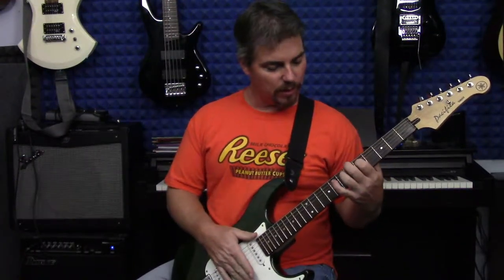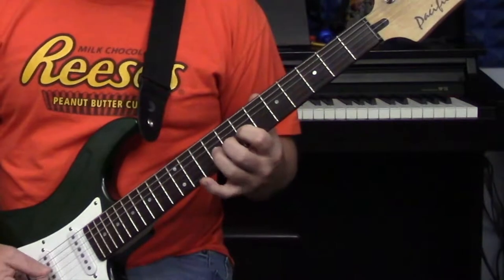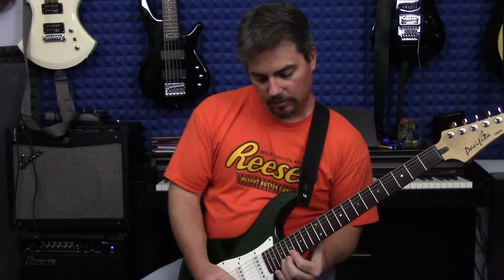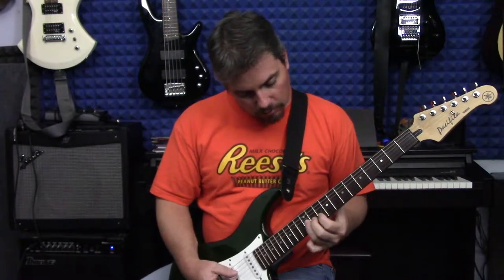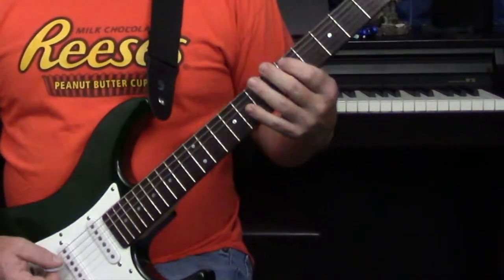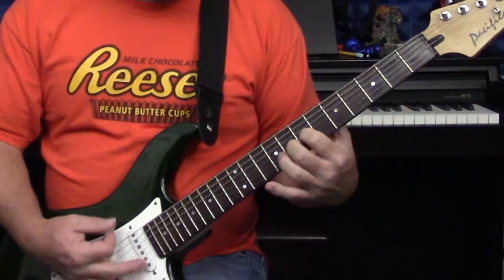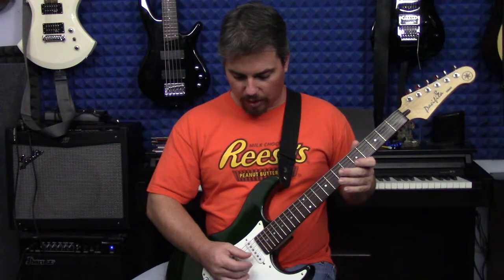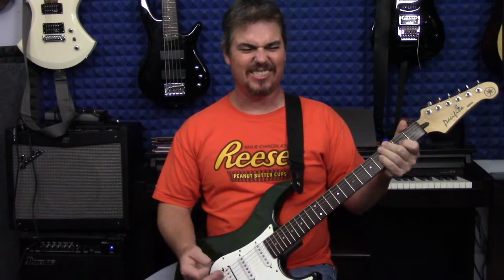Toccata and Fugue in D minor EZ Metal Guitar Lesson